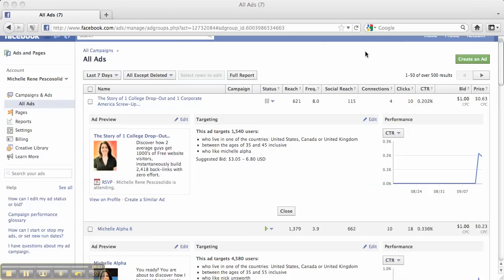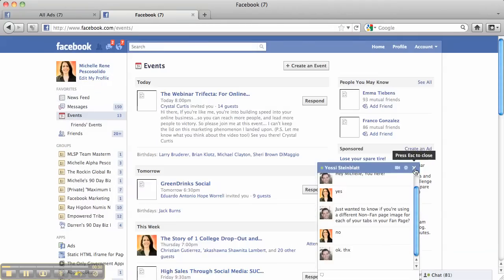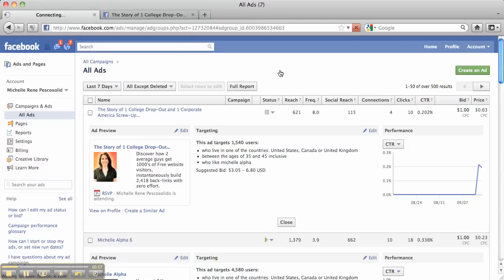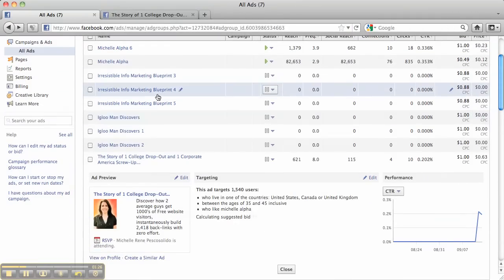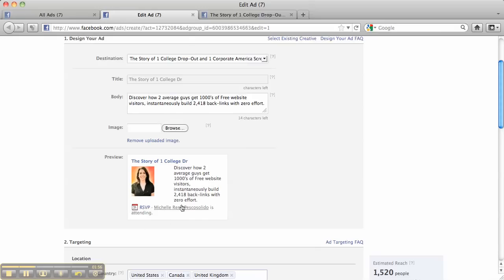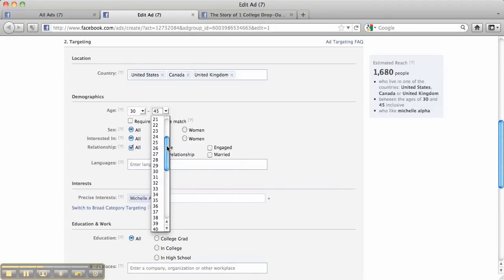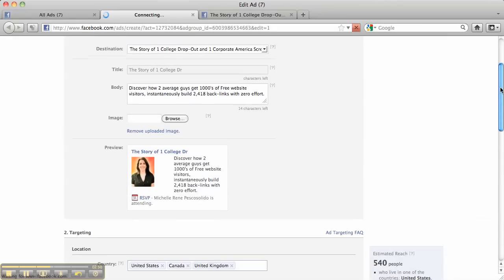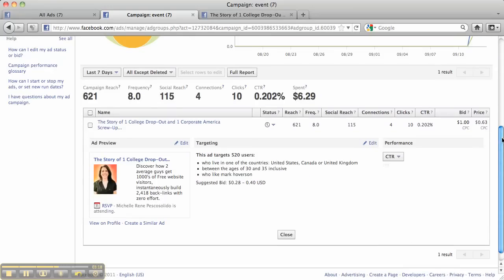Promoting an Event With Facebook Ads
Promoting an Event with Facebook Ads.  Here is another creative strategy I use to promote events that I am holding.  In this particular video I am promoting a webinar coming up and I created the event for my connections to see in Facebook but also created an Ad.  Check it out and let me know if you liked it by commenting below.